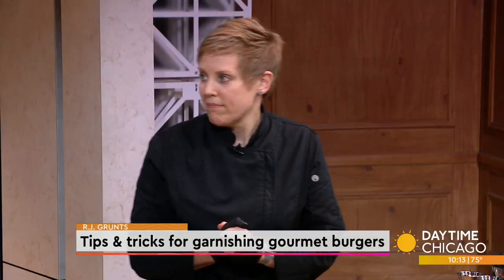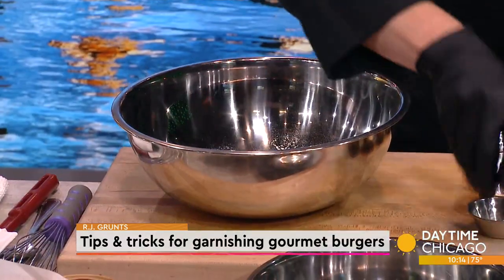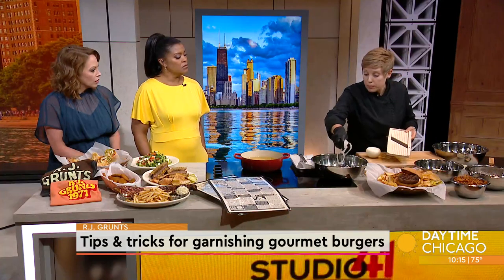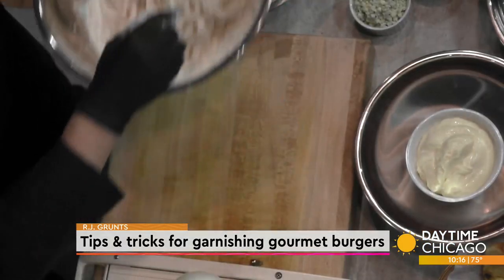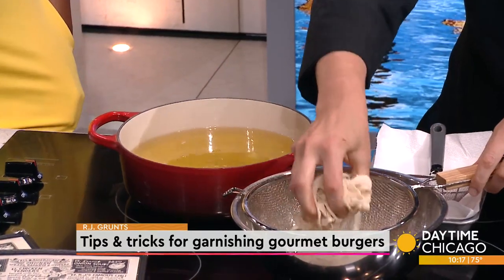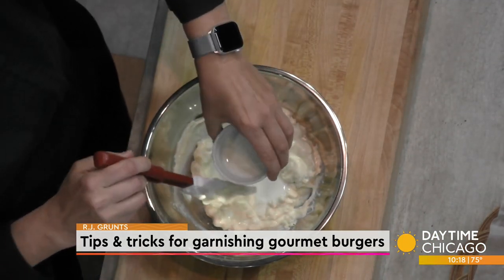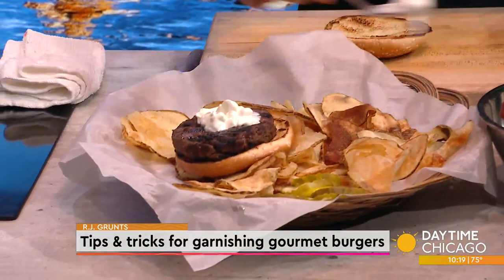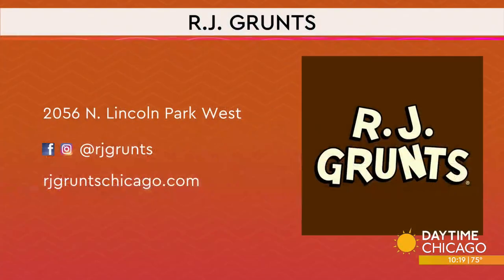Tips & tricks for garnishing gourmet burgers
In the summer time everyone loves a good burger so today we're learning how to garnish gourmet burgers. Chef Janet Kirker from RJ Grunts joins us now in our Studio 41 kitchen with some tips and tricks.